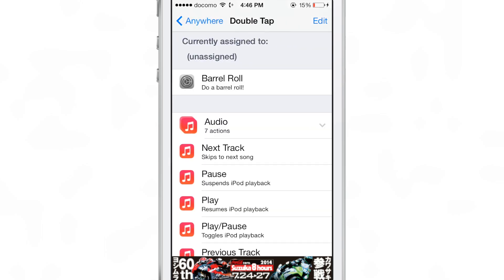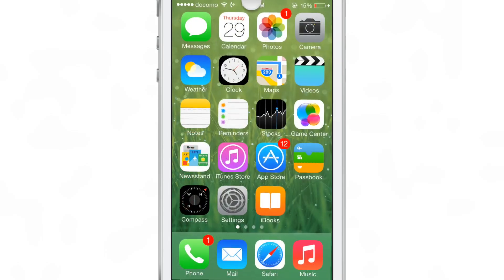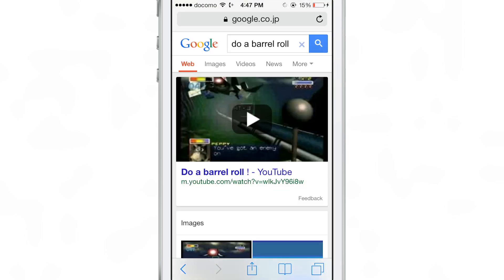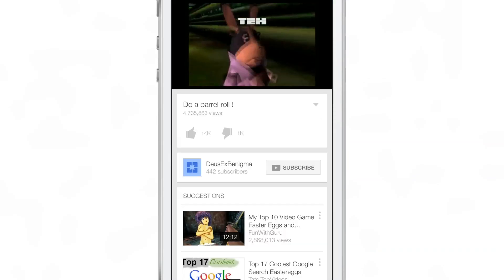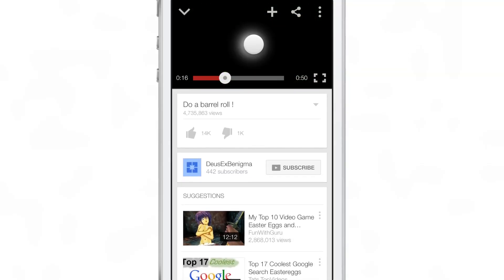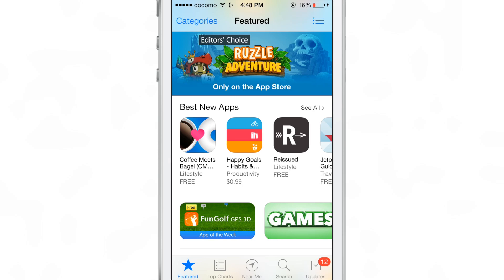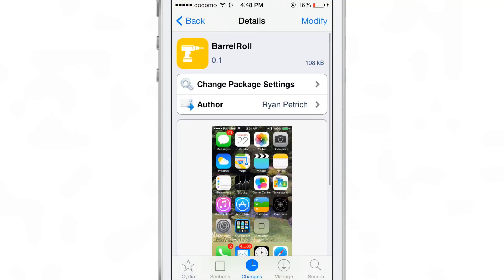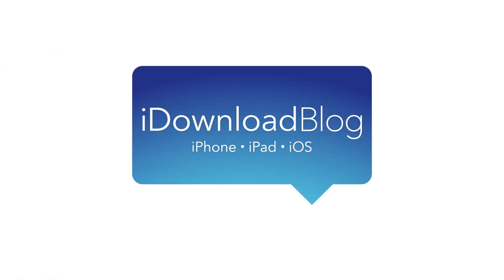BarrelRoll: How to make iOS do a barrel roll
Description: How to make iOS do a barrel roll

Developer: Ryan Petrich
Price: Free

About iDB